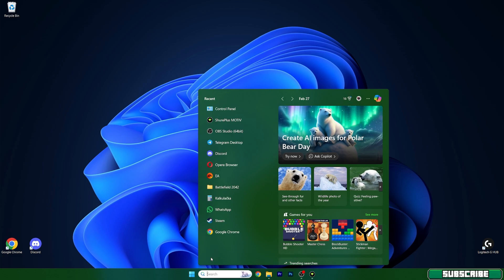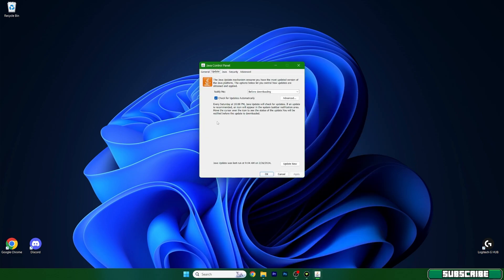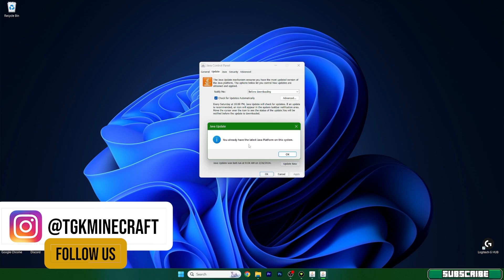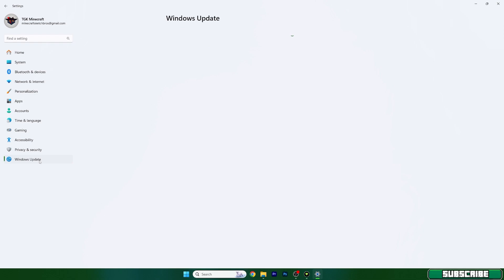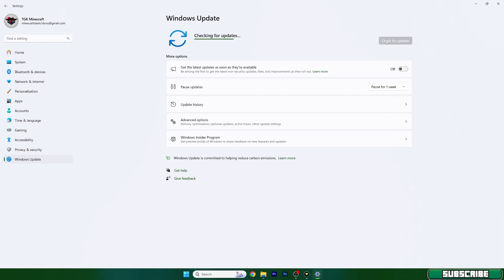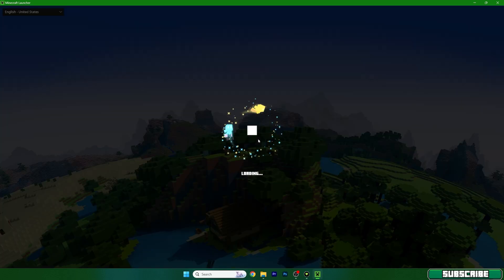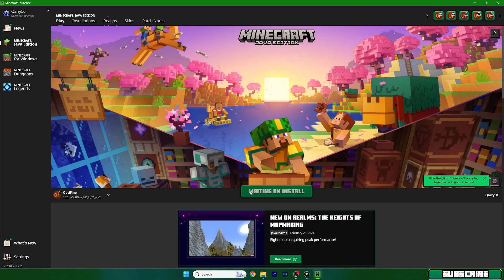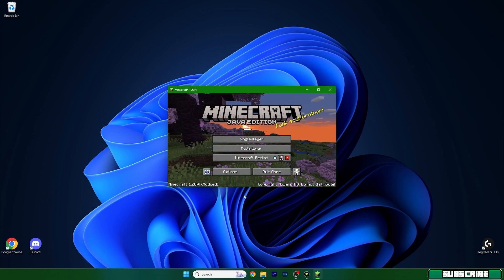How To Fix Incompatible Video Driver in Minecraft 1.20+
0:00 Intro
0:10 Ad
0:41 How To Fix Incompatible Video Driver in Minecraft